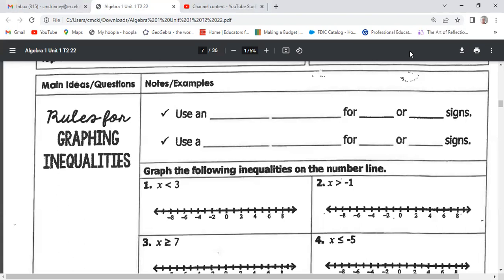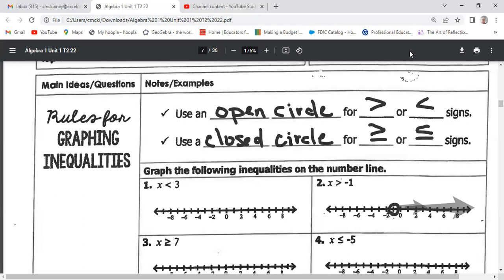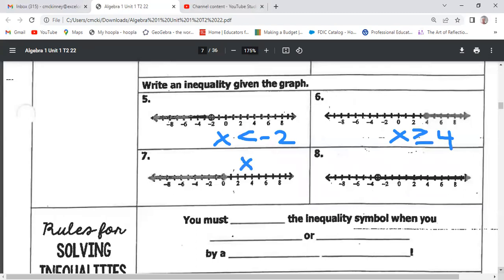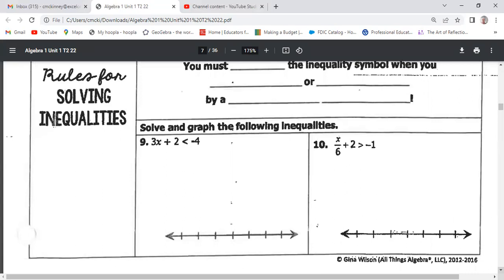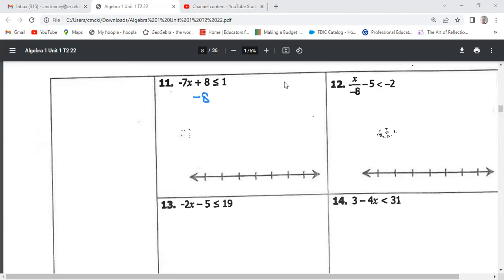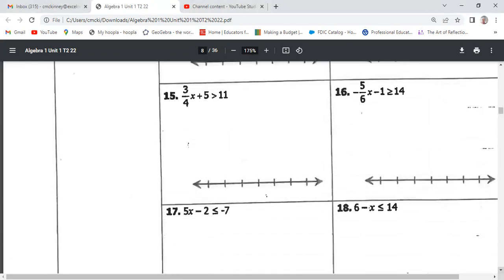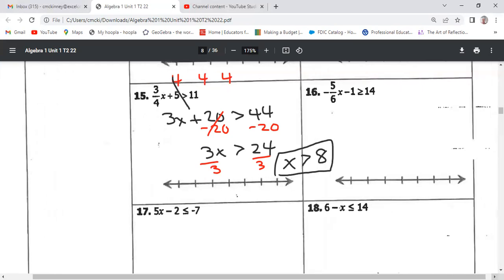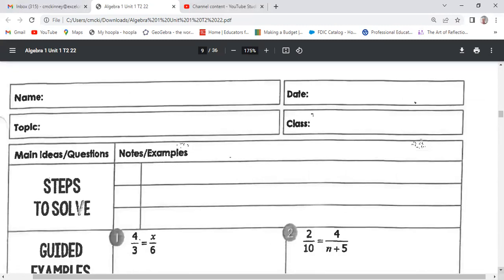1.3 Solving Inequalities Review